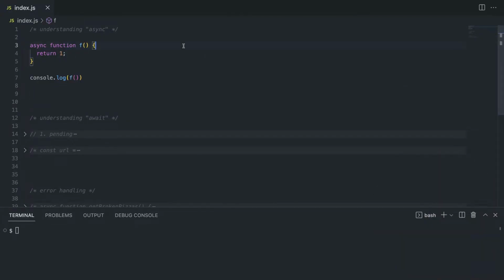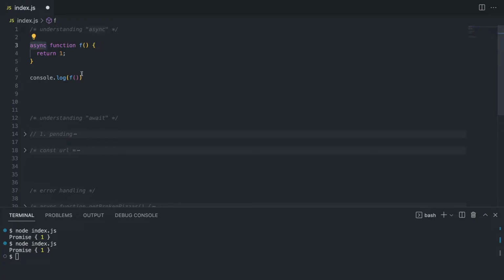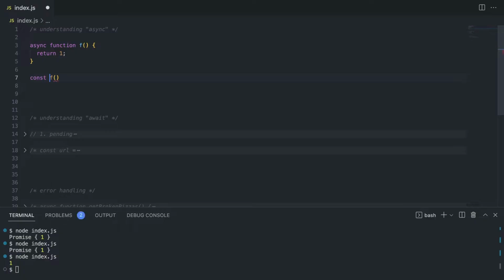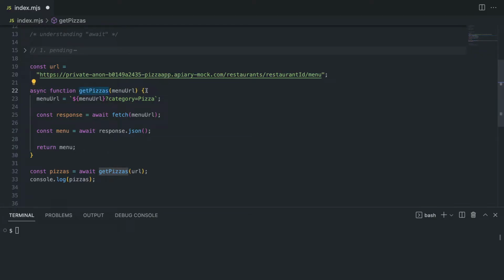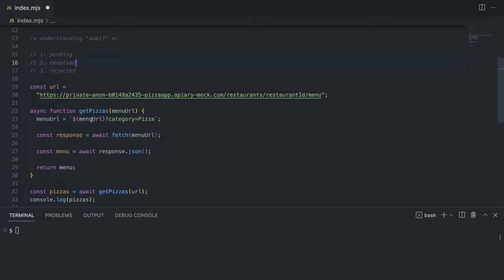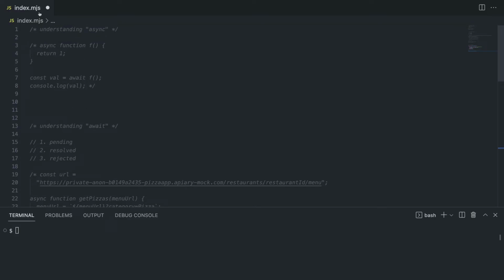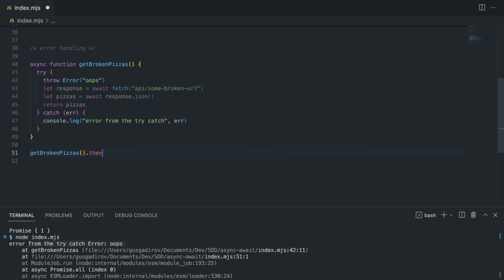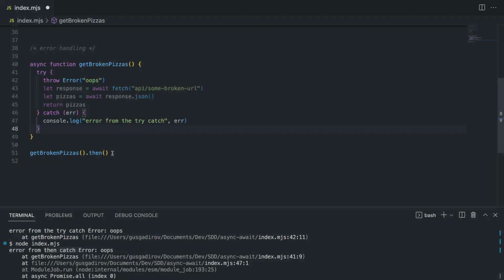JavaScript Async/Await Simply Explained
How to use async await in JavaScript the right way? Here's a step-by-step explanation of how async and await keywords exactly work, how they are related to JavaScript Promises and how "try...catch" can help with error handling.

Consider supporting the channel by clicking the "Thanks" button ❤️